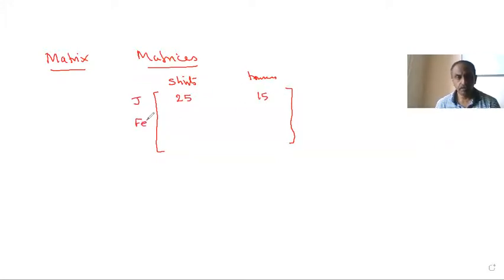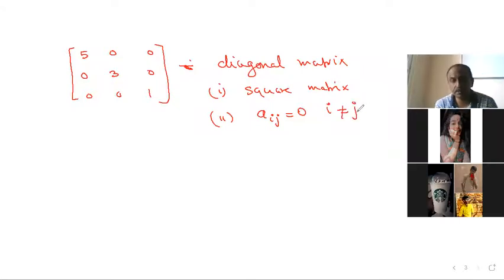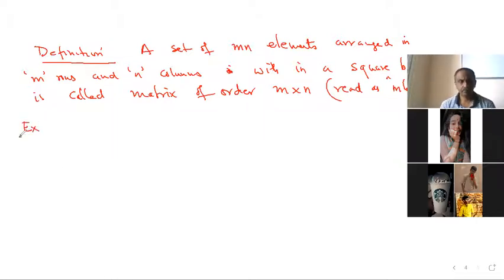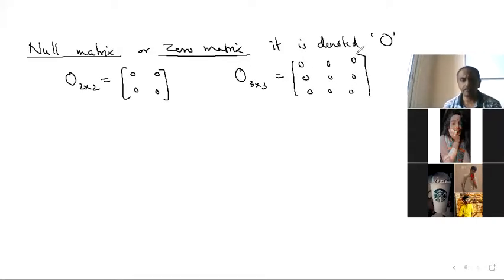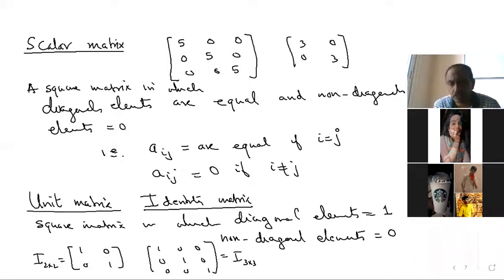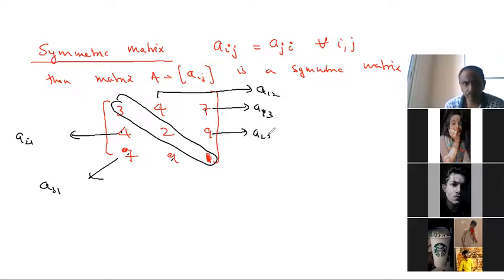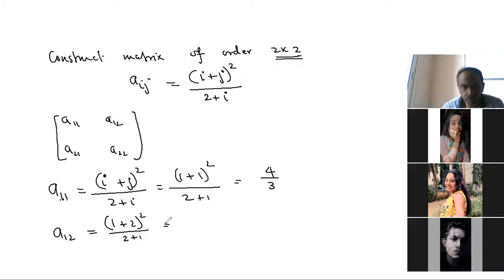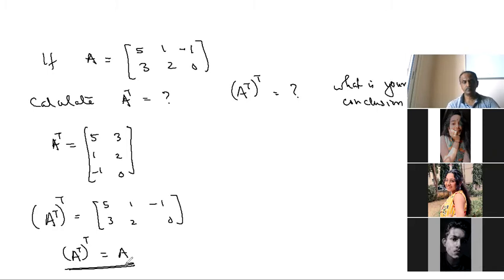MATRICES LECTURE 1